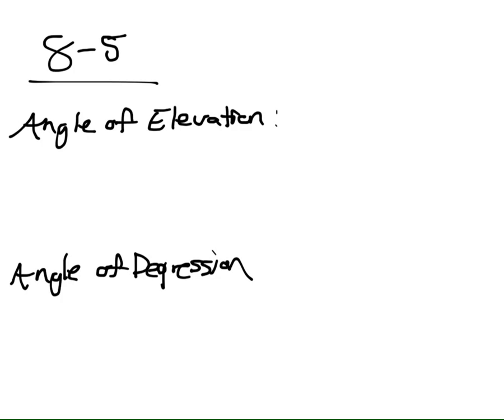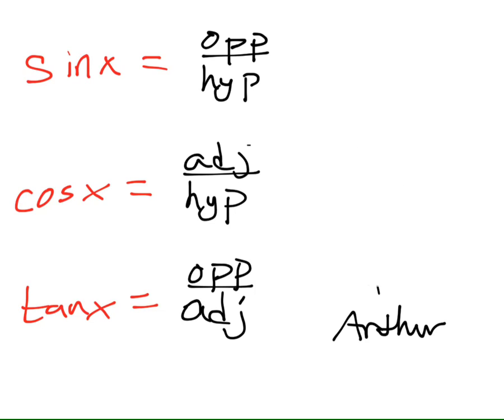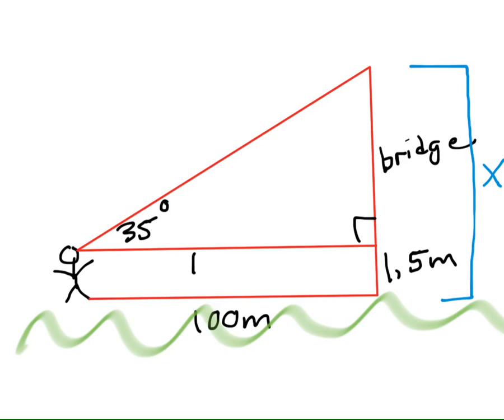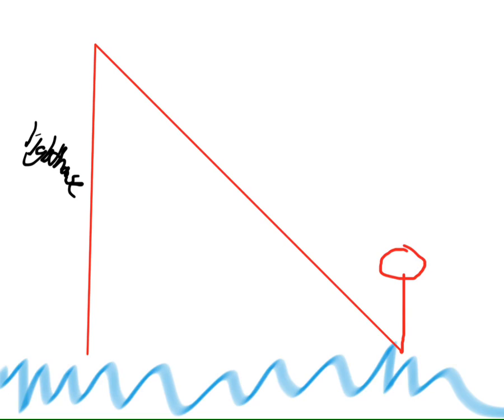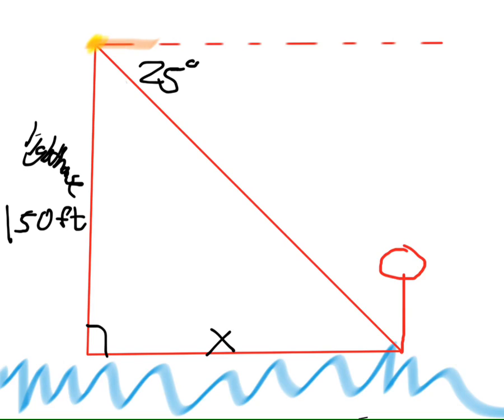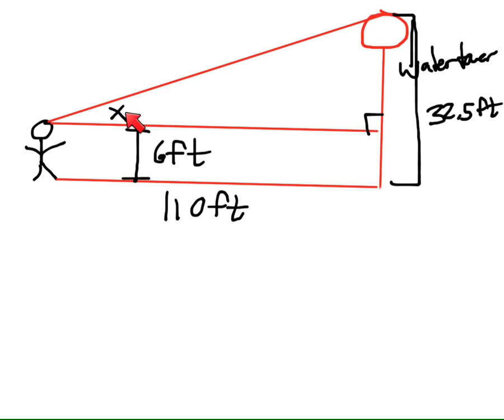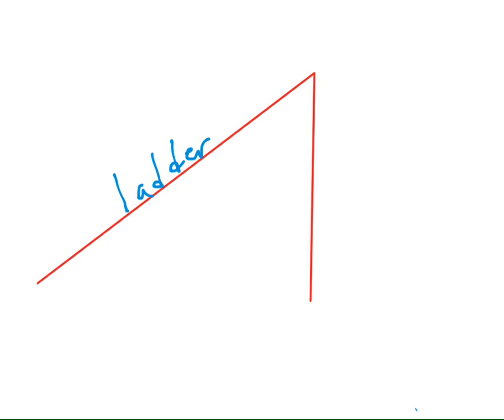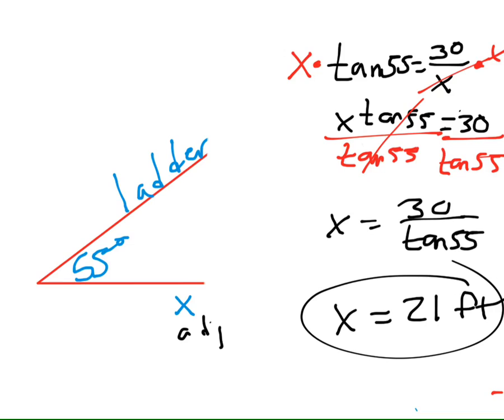8-5 Angles of Elev & Dep Geometry